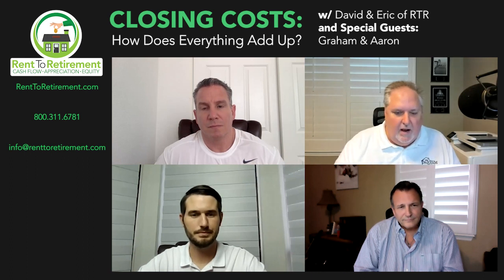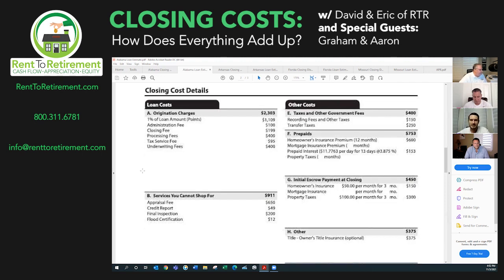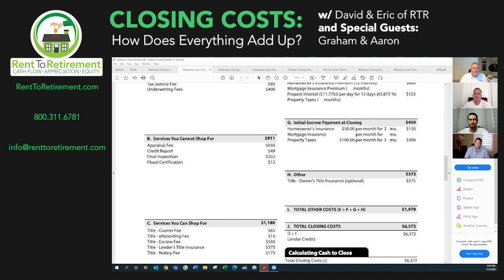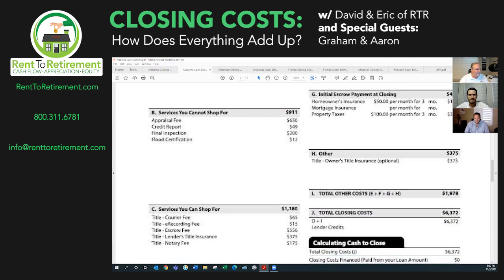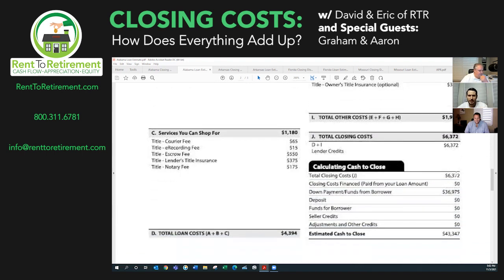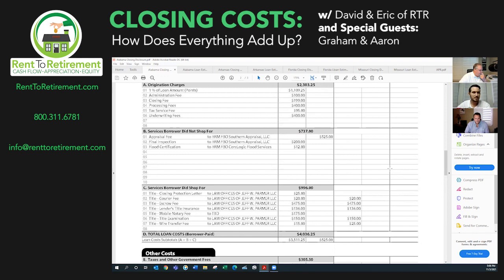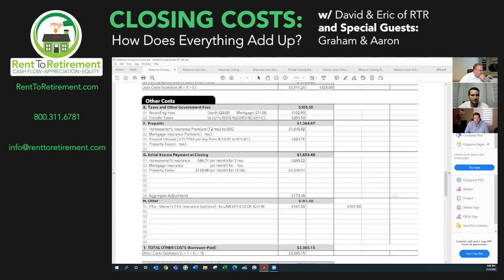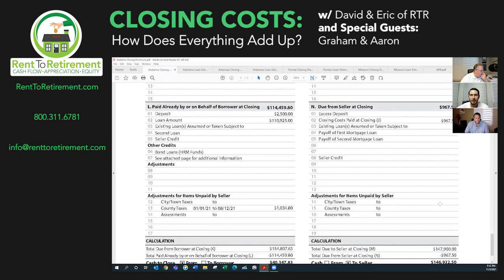Closing Costs: How Does Everything Add Up?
Join our Newsletter Email List (submit information at top right corner of webpage)
Rent To Retirement's Investment Strategists sit down with some of our lender associates, Graham and Aaron. They discuss the closing costs of buying real estate investment properties and go through an example of all the numbers and how everything adds up.

Rent To Retirement is a company of CEO and Founder Zach Lemaster